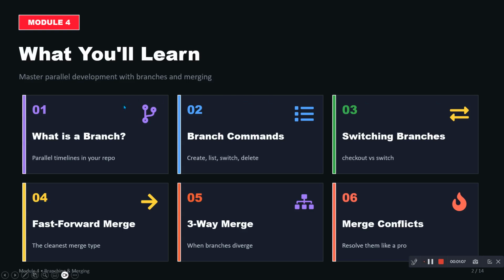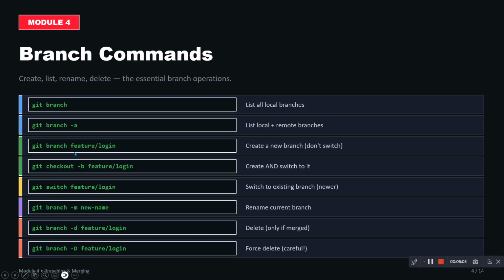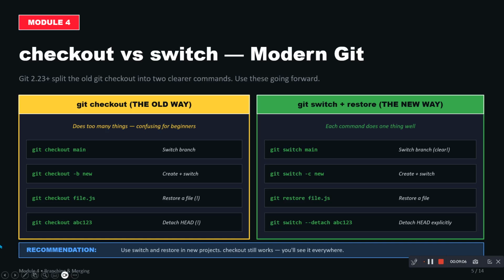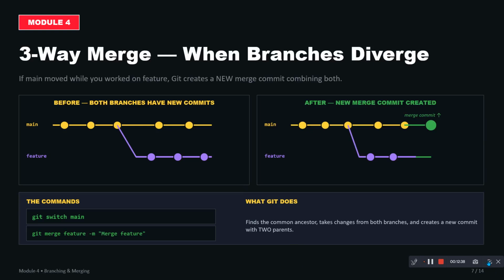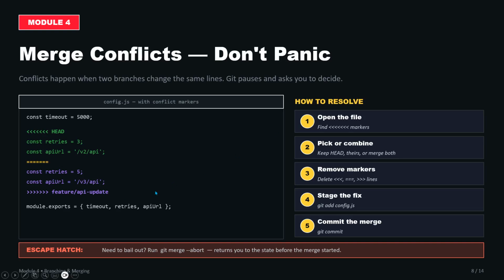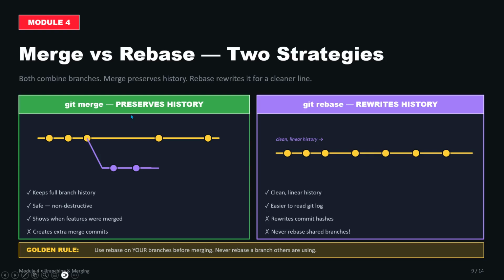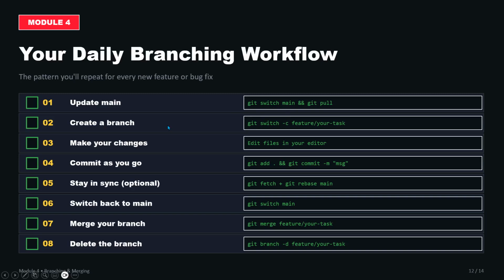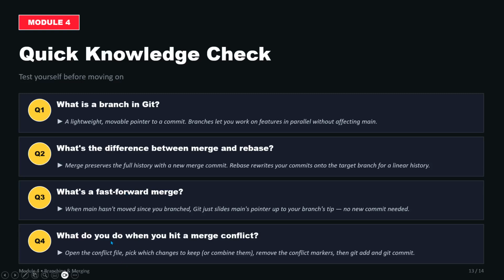Module 04 : Branching and Merging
Welcome to Module 04 – Branching and Merging in Git 🚀

In this module, you will learn one of the most important concepts in Git Version Control — Branching and Merging. Branches help developers work on new features, bug fixes, and experiments independently without affecting the main codebase.

In this video, we cover:

✔️ Why branching is important in real-time projects
✔️ Creating branches using git branch
✔️ Switching branches using git checkout and git switch
✔️ Creating and switching branches together
✔️ Understanding the main/master branch
✔️ Merging branches using git merge
✔️ Fast-forward merge vs normal merge
✔️ Merge conflicts and how to resolve them
✔️ Best practices for Git branching

Commands used in this Video:
# List all local branches
git branch

# List local and remote branches

git branch feature/login

# Create and switch to a new branch
git checkout -b feature/login

# Switch to an existing branch
git switch feature/login

# Rename current branch
git branch -m new-name

# Delete merged branch
git branch -d feature/login

# Switch to main branch
git switch main

# Merge feature branch into main
git merge feature

# Merge with commit message
git merge feature -m "Merge feature"

# Abort merge operation
git merge --abort

# Restore a file
git restore file.js

# Detach HEAD
git switch --detach abc123

# Stage and commit changes
git add .
git commit -m "feat: add dark mode toggle"

# Daily workflow commands
git pull
git fetch
git rebase main

# Complete workflow example
git switch -c feature/dark-mode
git add . && git commit -m "feat: add dark mode toggle"
git switch main
git merge feature/dark-mode
git branch -d feature/dark-mode

This tutorial is perfect for:

Beginners learning Git & GitHub
DevOps Engineers
Developers
Test Automation Engineers
CI/CD learners

Working with Remotes
GitHub Collaboration
Pull Requests
Rebasing
Cherry-picking
Advanced Git Workflows

Git, GitHub, DevOps, Azure DevOps, Docker, Kubernetes, Terraform, Selenium, Python, Cloud & Automation Testing.